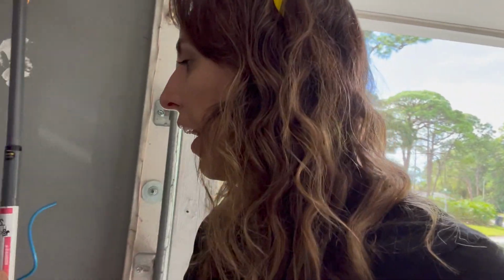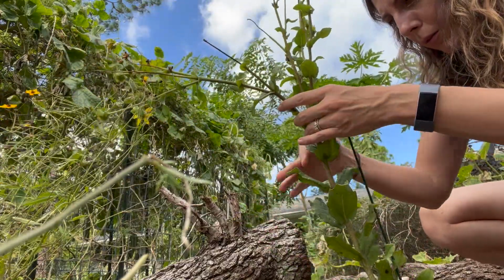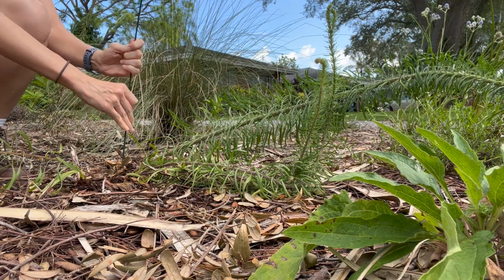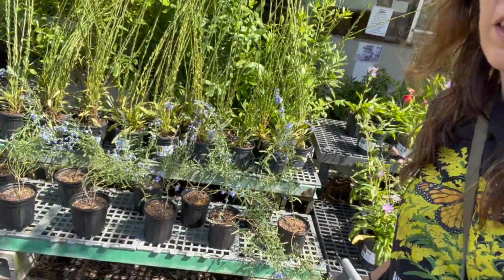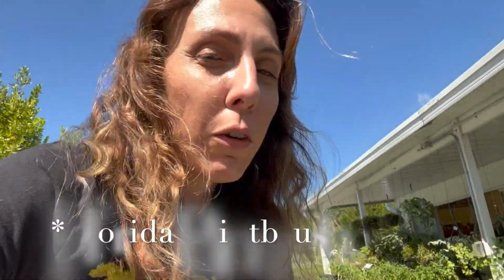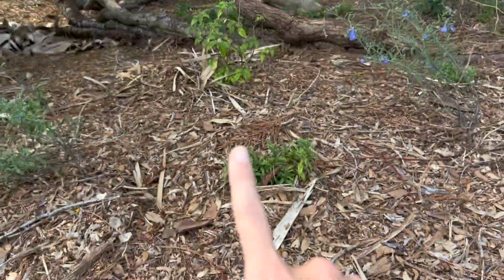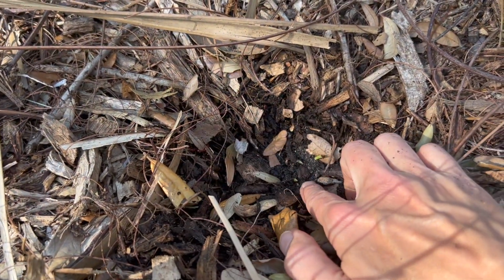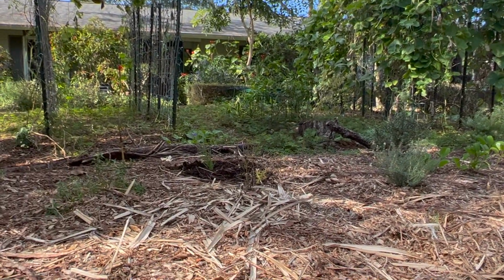FIX the LEAN! Staking Florida Native Wildflowers (Post Hurricane Ian Garden Restoration)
Looking for low maintenance, Florida friendly landscaping, that attracts butterflies, save the bees, and supports wildlife... cool... me too! I'm transforming a grass strip into a beautiful Florida native plants landscaping.

LINK TO VEGEGA RAISED BEDS

WILDFLORIDIAN
GARDEN TOOLS

PRUNING PLANTS
Micro Pruners

COMPOSTING
Compost Bin